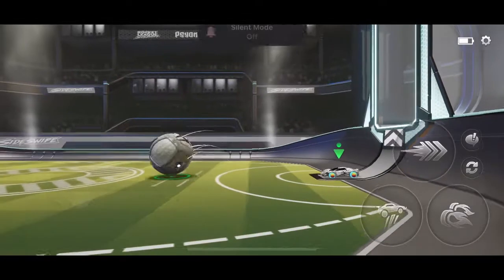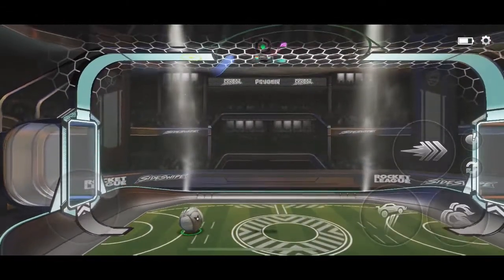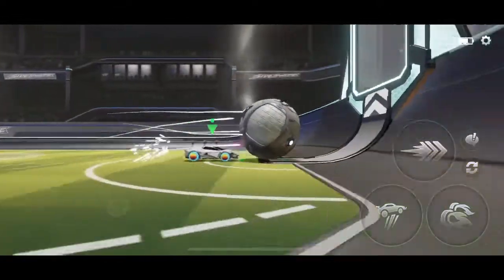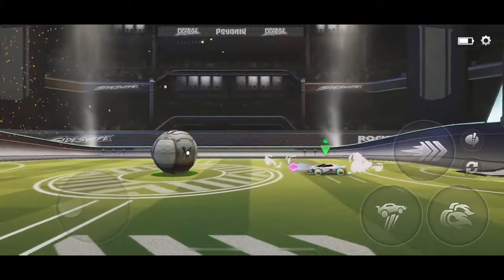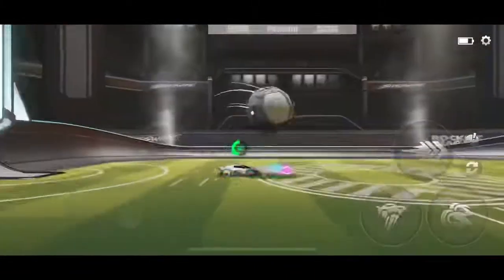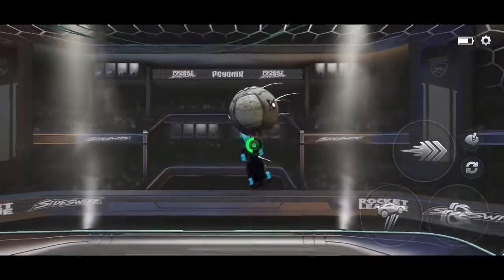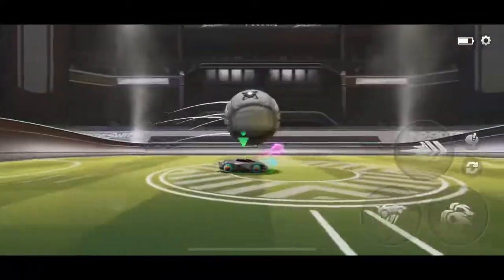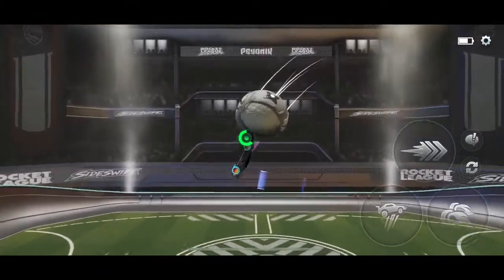How to air dribble in Rocket League SideSwipe like a pro!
Let me know what other techniques you use to practice your air dribbles in the comments!

Rocket League SideSwipe tips and tricks!